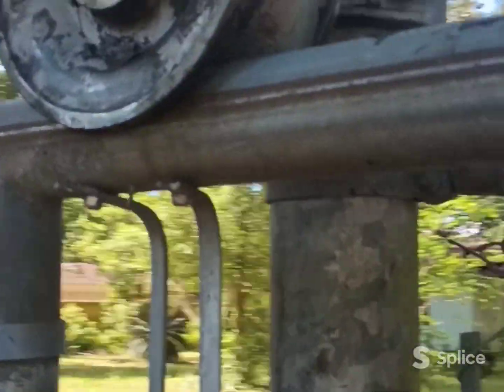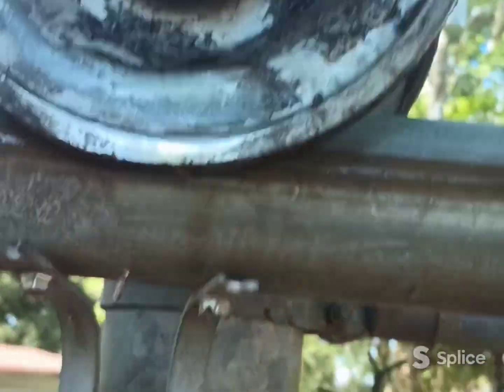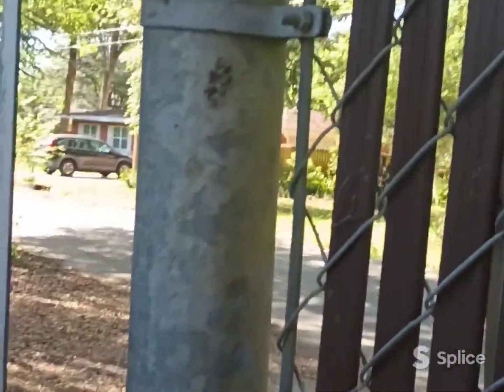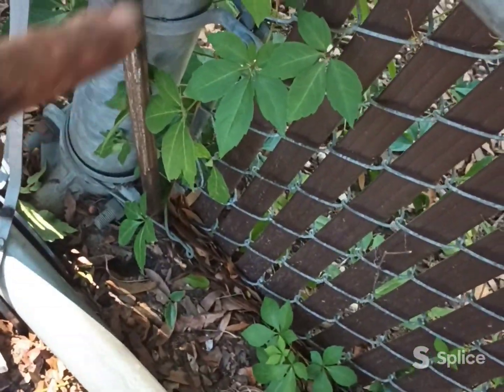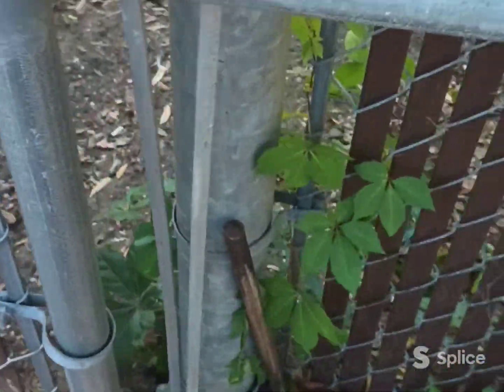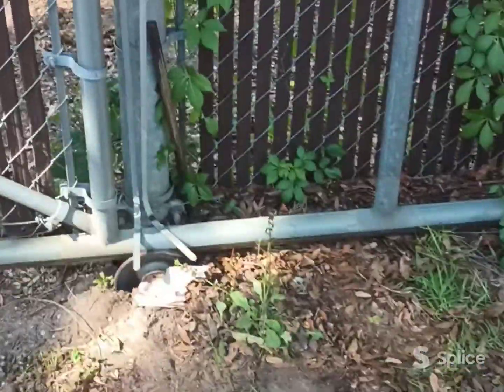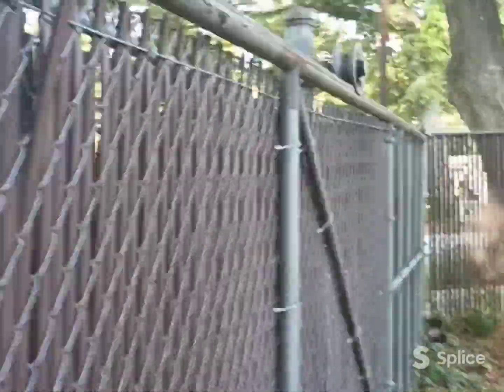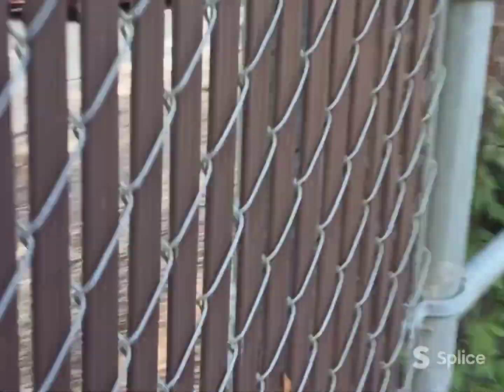Welding💸 and ⛓️rebuilding⚙️ a rolling gate. subscribe to the channel and give us a like.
are roll gate out here where we live messed up I had to rebuild it welded and reinstall it all the bearings had gone out along with several other things happened